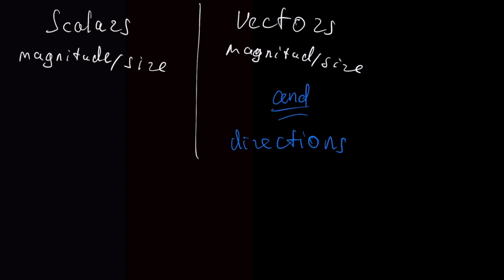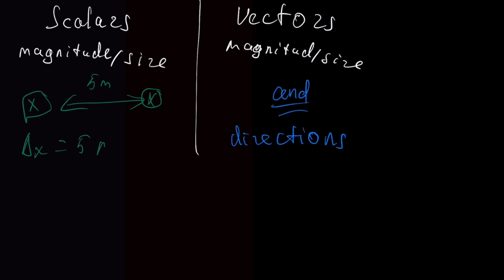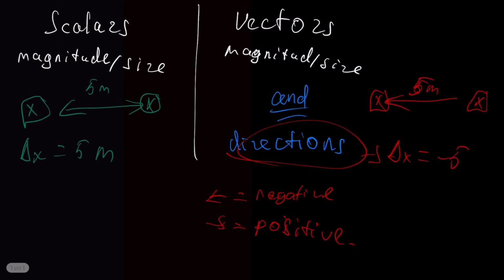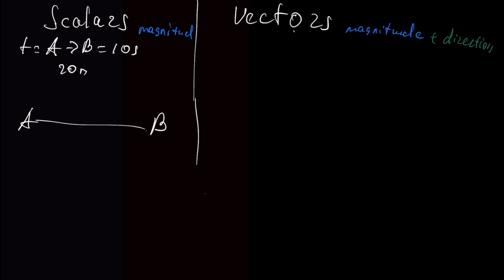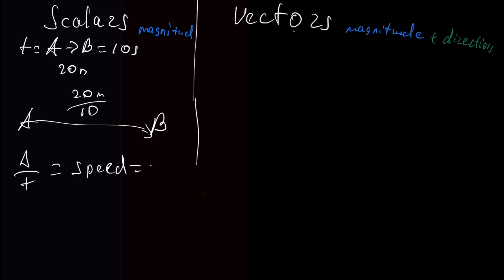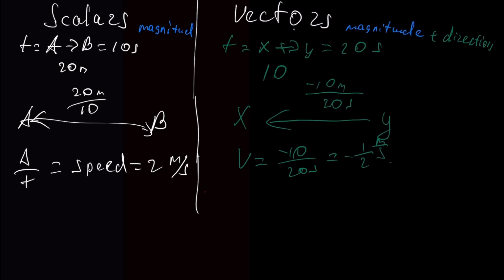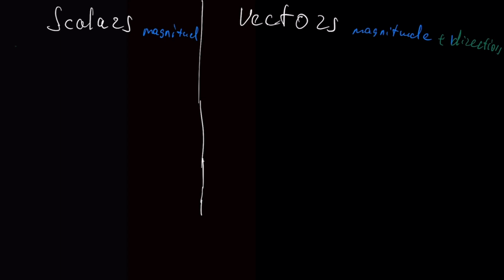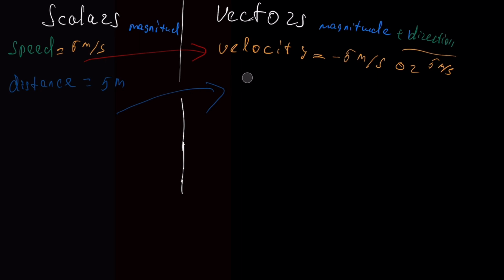Lesson 1: Introduction to Vectors and Scalars.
This video shows the brief explanation of the Vectors and Scalars.